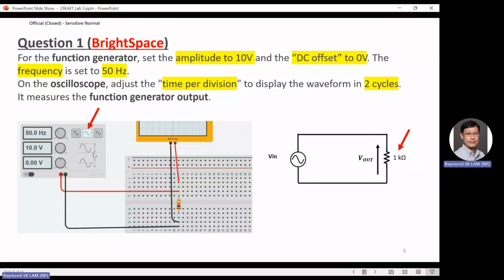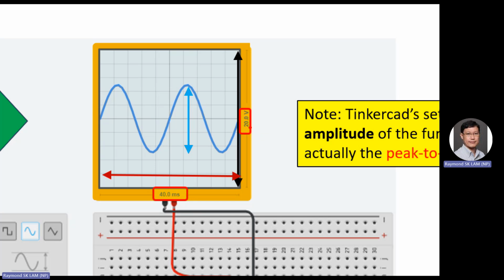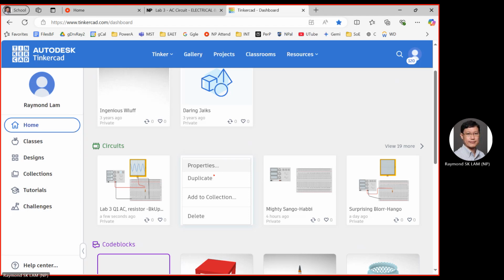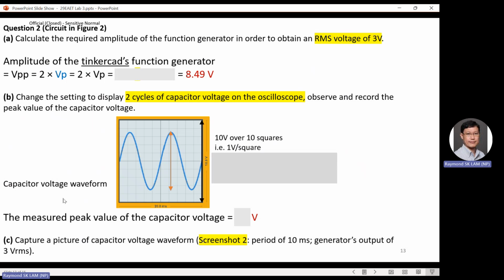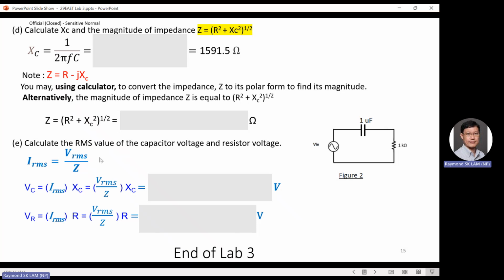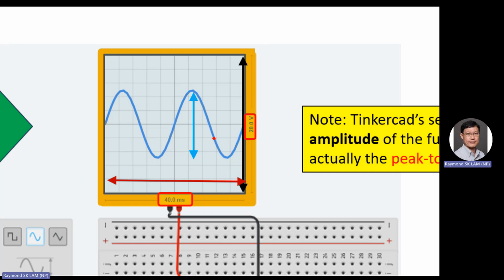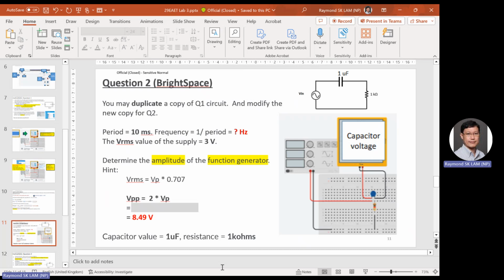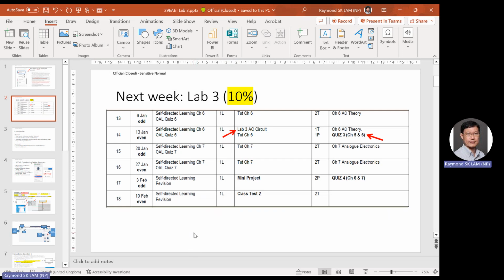EAET Lab 6 TK10